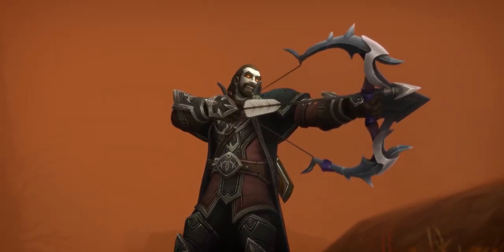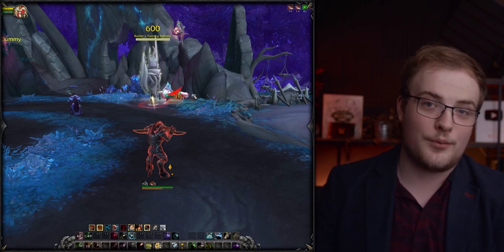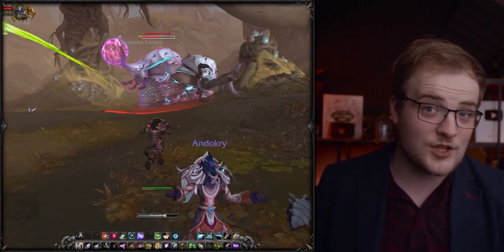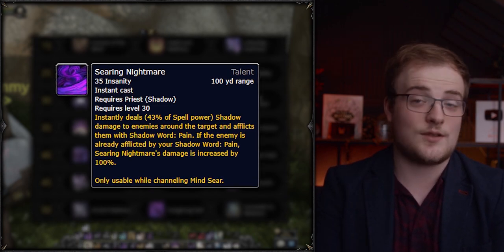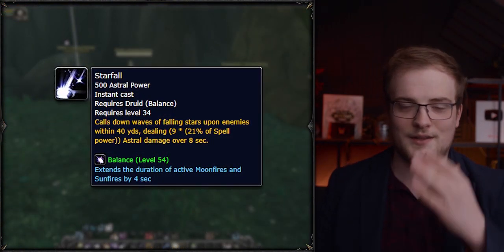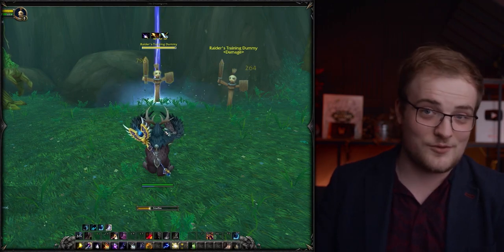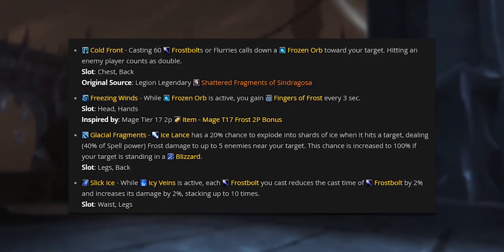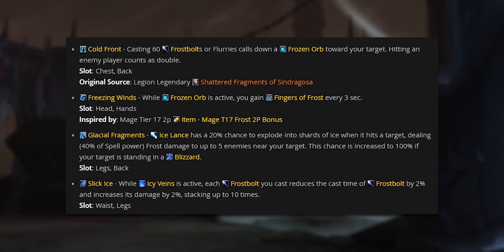What Classes WON & LOST! Shadowlands Ranged DPS Spec Roundup: All You NEED To Know!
Want to know what''s up with ranged DPS? Here you go!

0:00 Intro
0:55 Hunter
9:24 Priest
13:20 Shaman
16:55 Druid
21:18 Warlock
30:07 Mage
40:04 Closing Thoughts